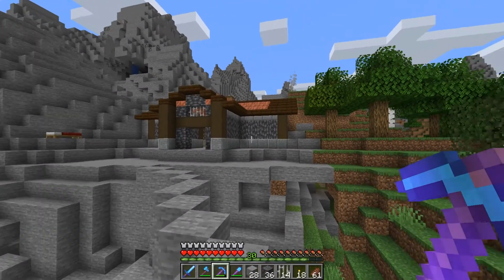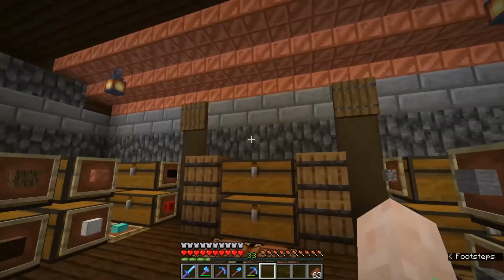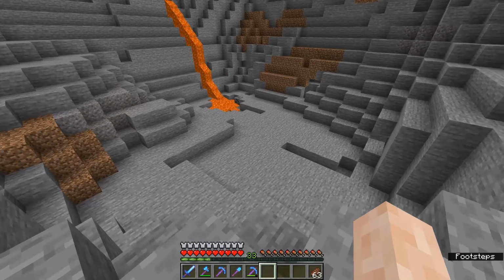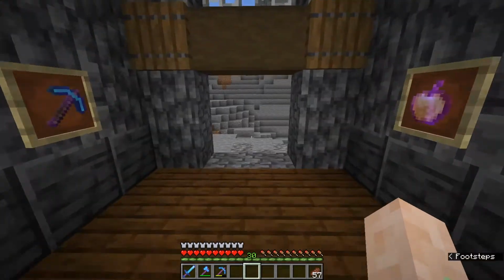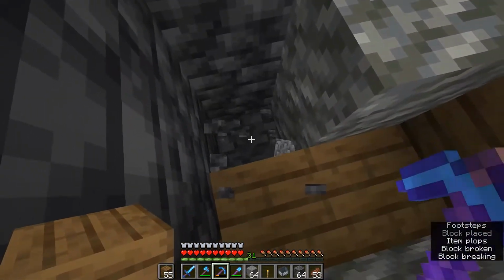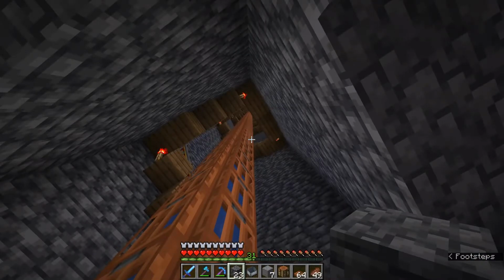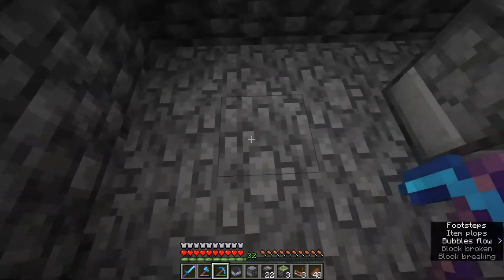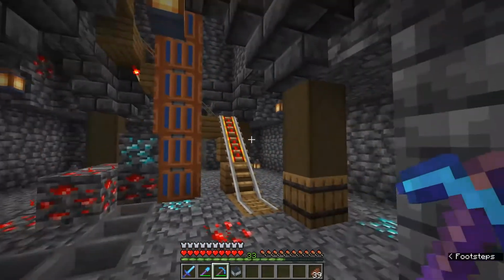Let's Play Minecraft Survival 1.18: Storage Building and Item Elevator! Ep 6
In this episode, we start off by building the long need mass storage building. Then we begin work on the mine shaft with item elevator to aid us in mining all the different materials we will need!